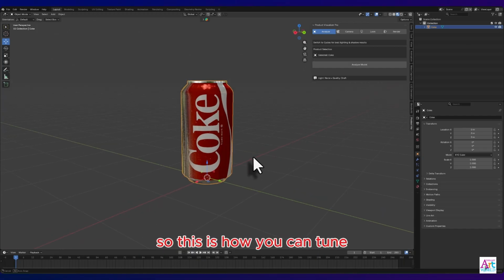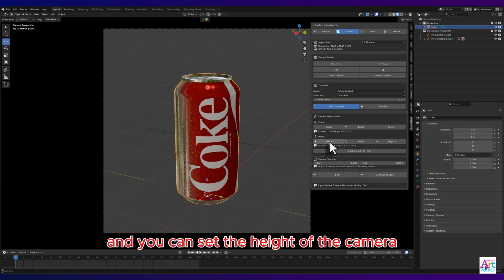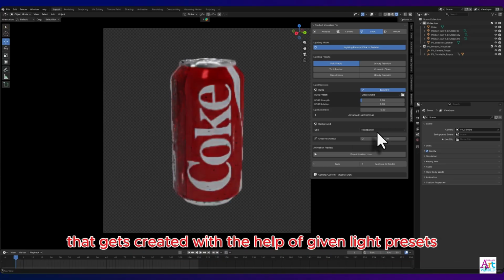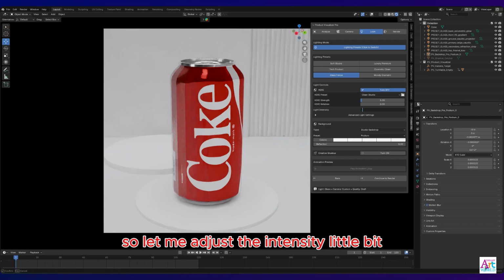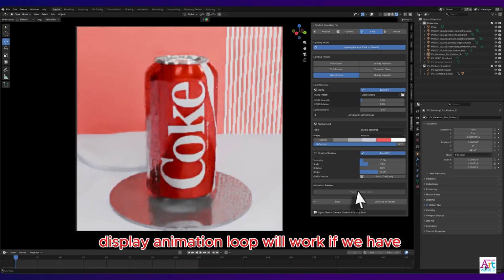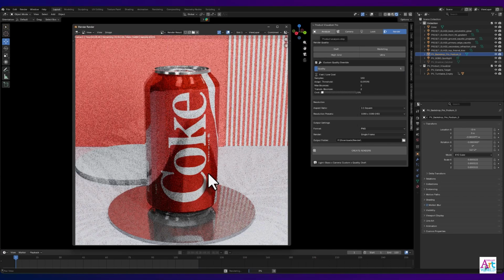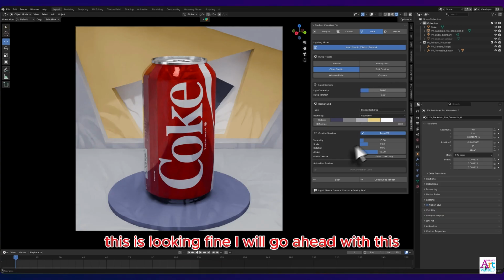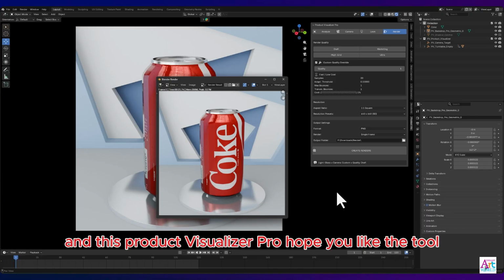Product Visualizer Pro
Product Visualizer Pro for Blender | Create Stunning Product Renders in Minutes

Welcome to Product Visualizer Pro, the ultimate Blender addon designed to streamline professional product visualization. Whether you're creating product shots for eCommerce, Amazon listings, marketing campaigns, or portfolio presentations, this addon helps you produce high-quality renders with minimal setup.

In this tutorial, you'll learn how to use Product Visualizer Pro to quickly create professional studio lighting, camera setups, turntable animations, and optimized render outputs—all inside Blender.

🚀 Download Product Visualizer Pro

🚀 Features

✔ One-click professional studio lighting
✔ Automatic product camera positioning
✔ 360° turntable animation generator
✔ HDRI lighting support
✔ Custom lighting controls
✔ Multiple render presets
✔ High-quality Cycles & Eevee support
✔ Fast workflow for product visualization
✔ Beginner-friendly interface

📌 Perfect For
Product Designers
3D Artists
eCommerce Sellers
Marketing Teams
Industrial Designers
Freelancers
Portfolio Creators
CGI Artists